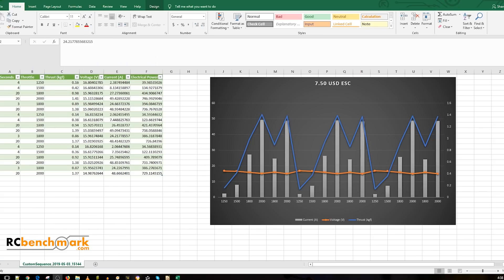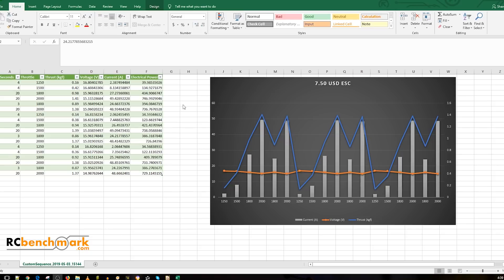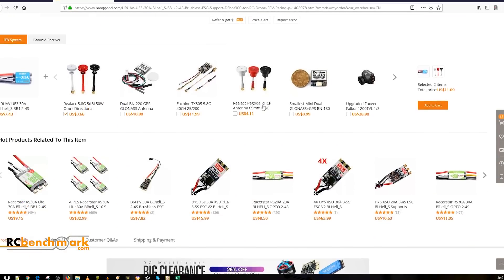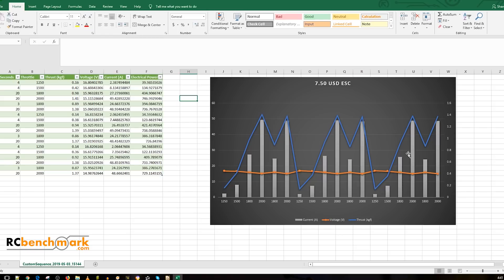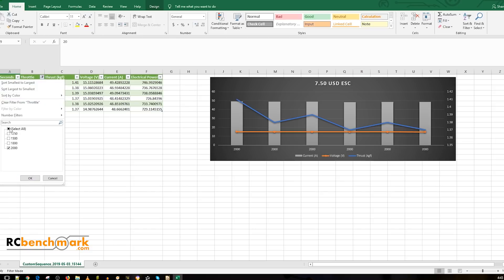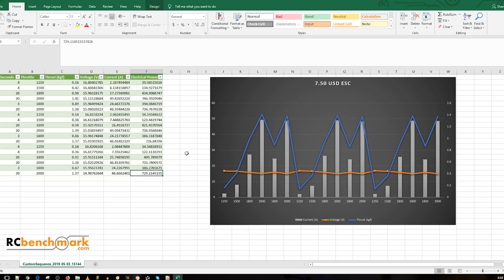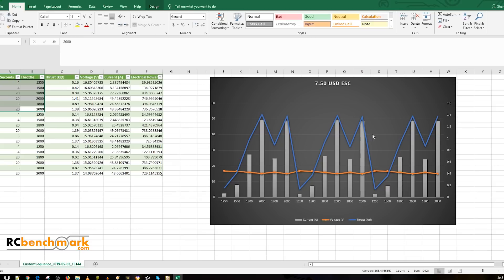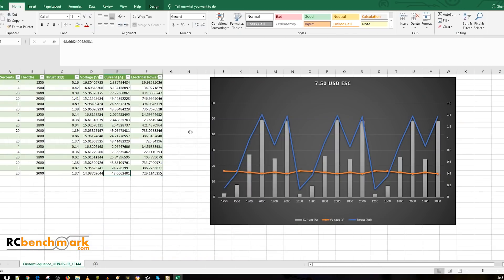Cheap $7 ESC 50 AMPS for 2 Minutes? // ESC Stress Test V1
25km Range on these awesome VTX's

ID:  dj2938hd298hflahsknckdfhsidufh9398